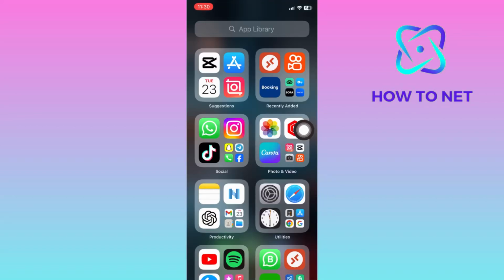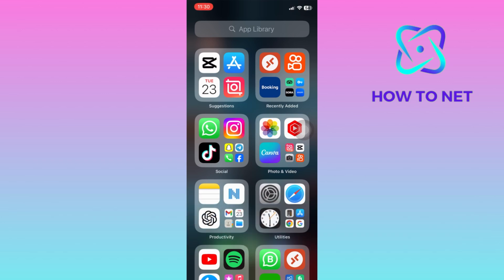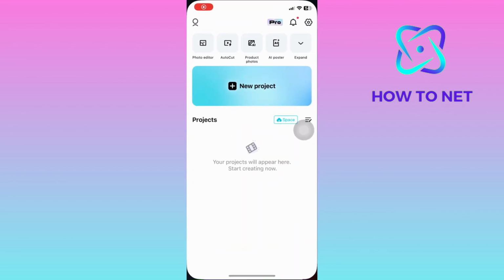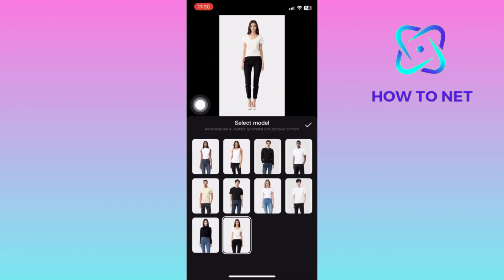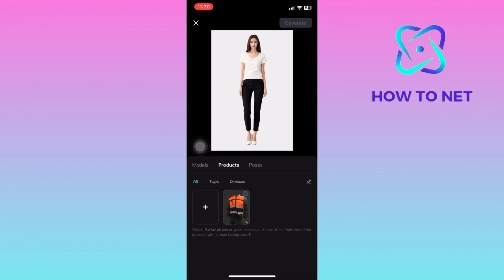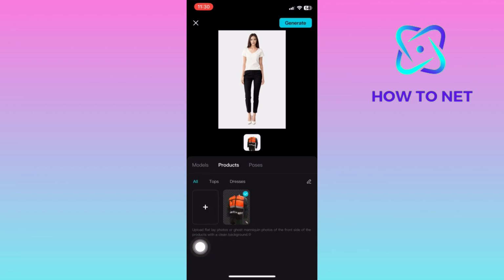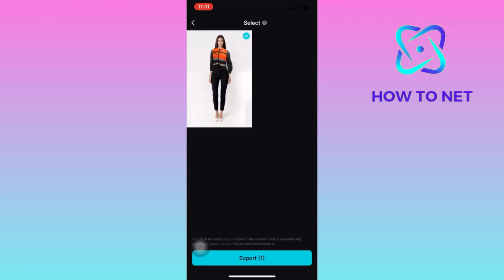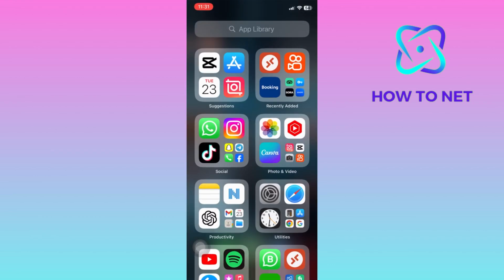How To Use AI Models On CapCut [New Update 2025]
In this Simple video tutorial, am going to share with you how you can use Ai models In CapCut. AI models are pivotal in CapCut, significantly enhancing the user experience by automating and simplifying complex video editing tasks. Let’s say you have a clothing merchandise and you want to upload nice photos on your website.

Get rid of your boring pictures while advertising for your clothing apparel using Ai Models On CapCut